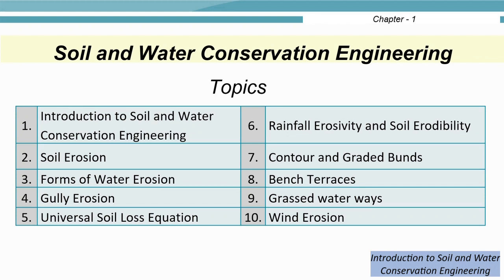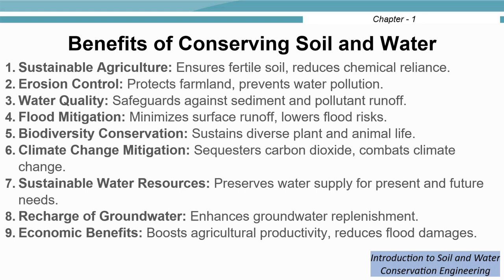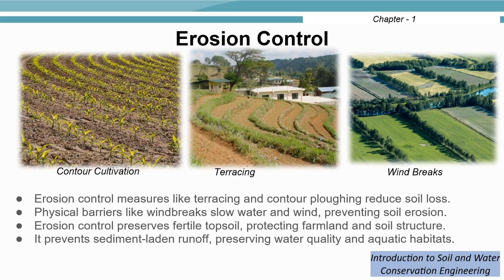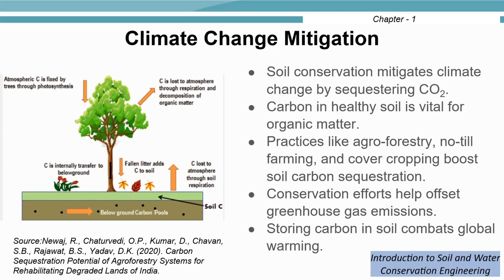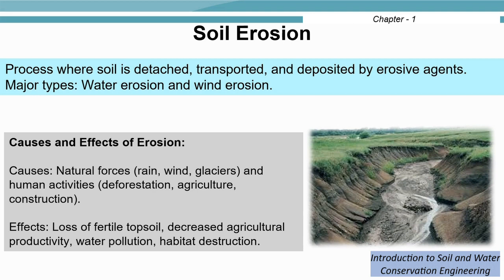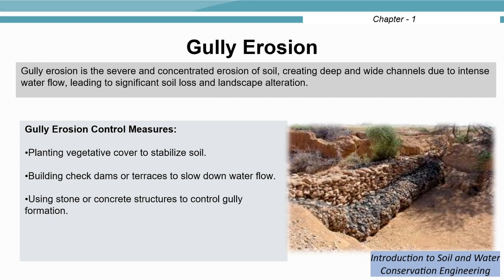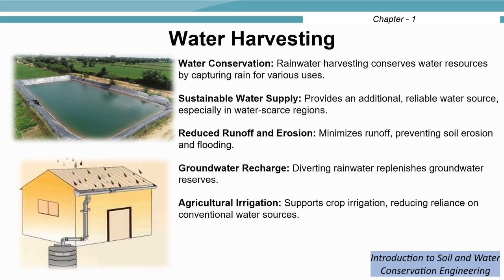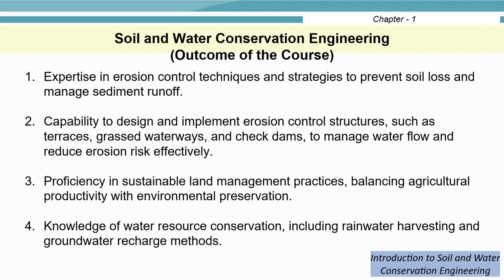Introduction to Soil and Water Conservation Engineering